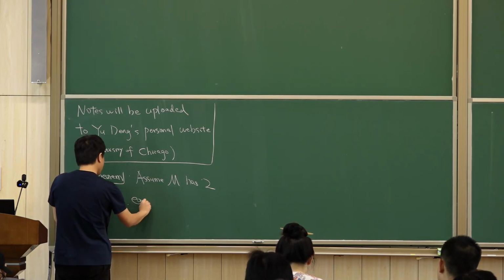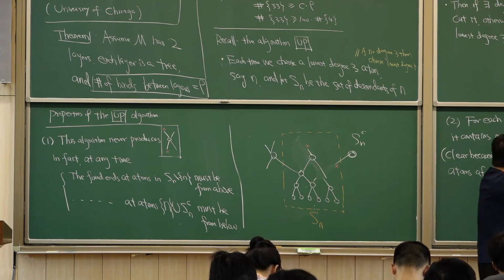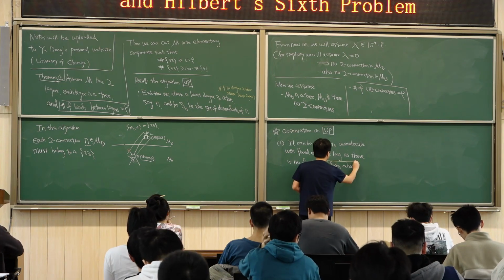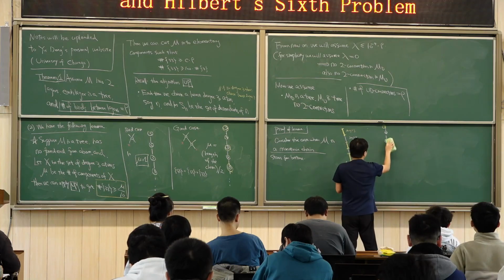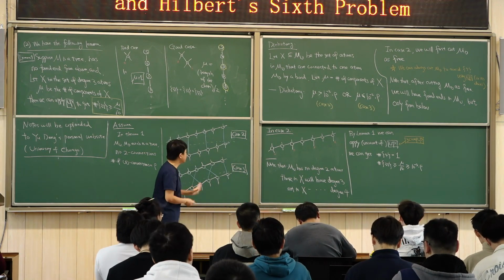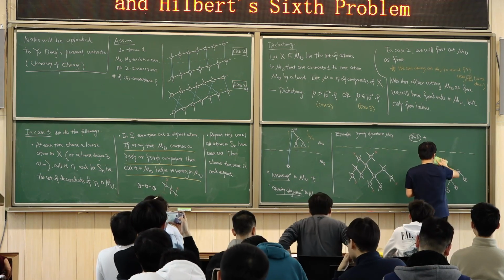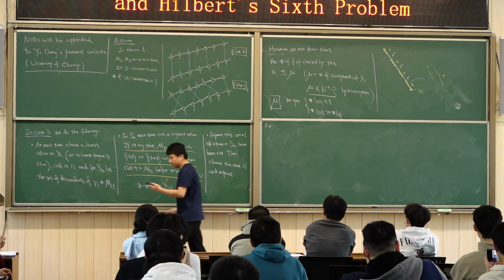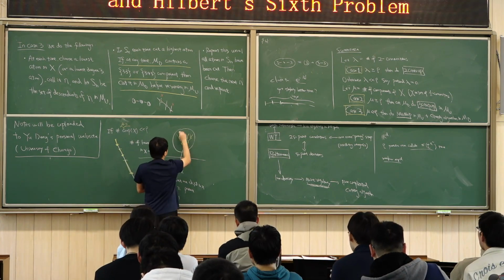3 动理学理论和希尔伯特第六问题的最新进展